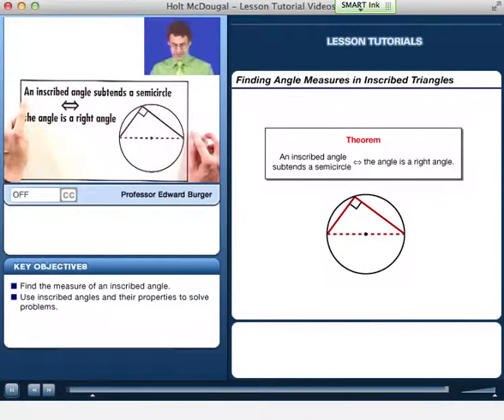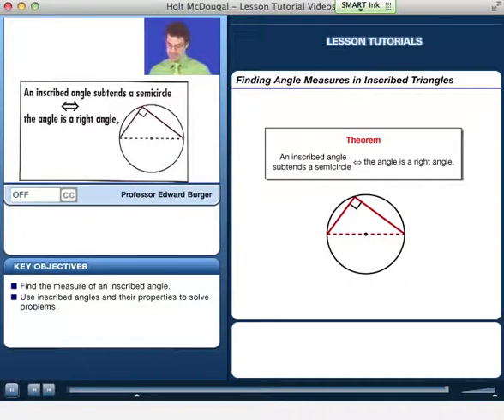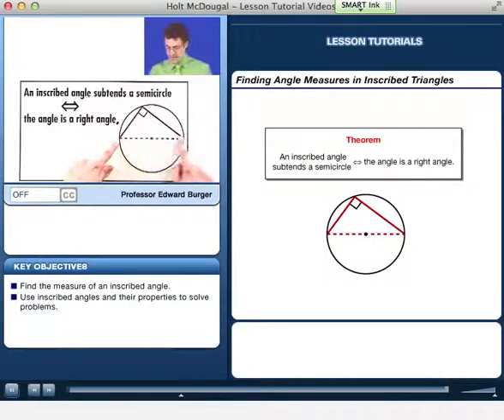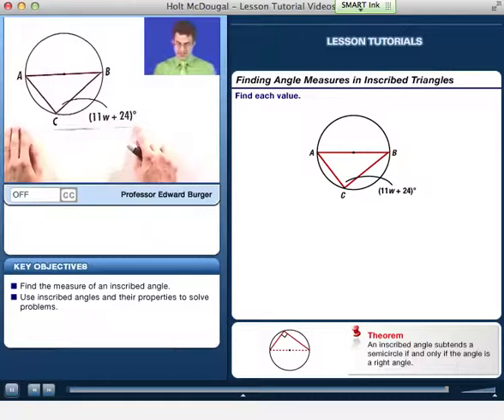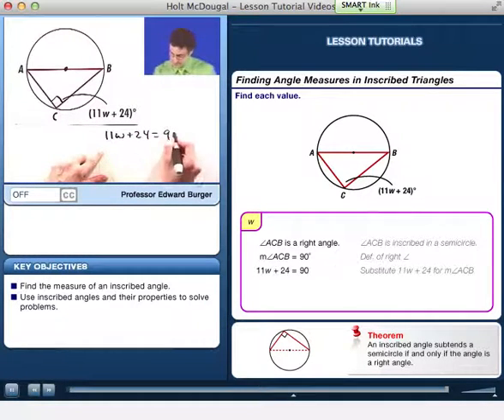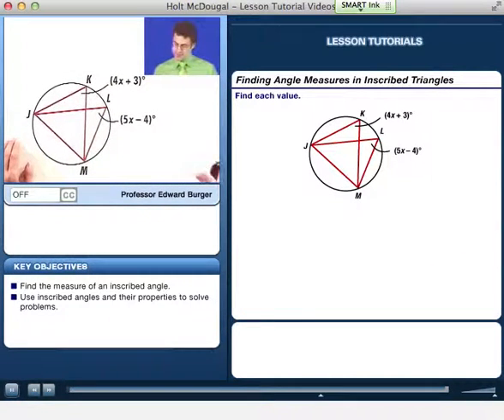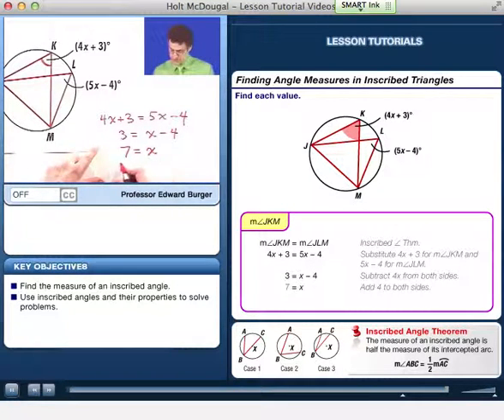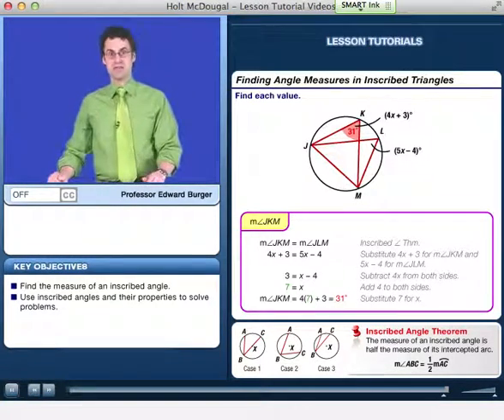11.4 Example 3